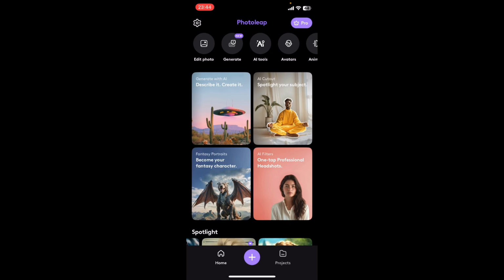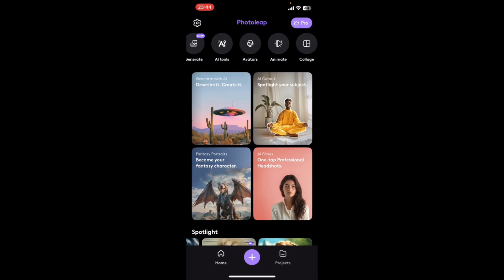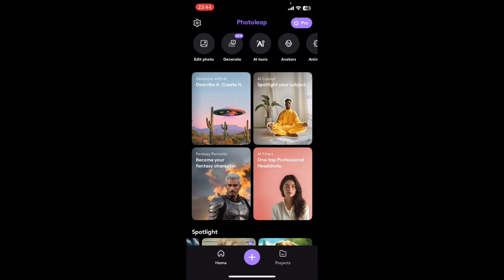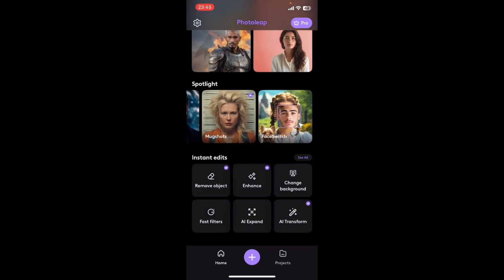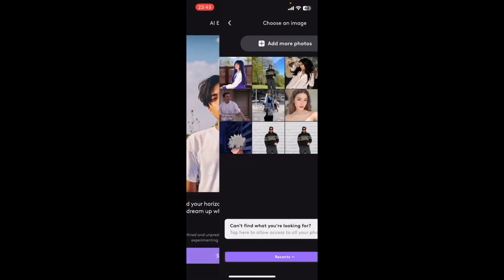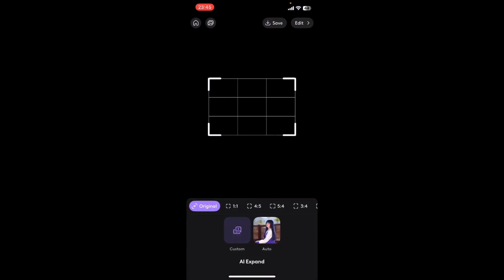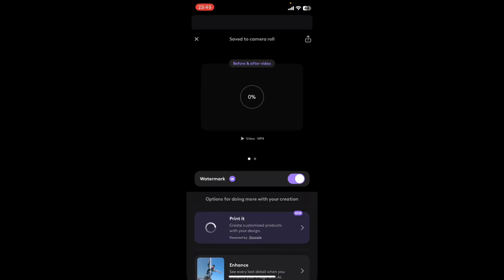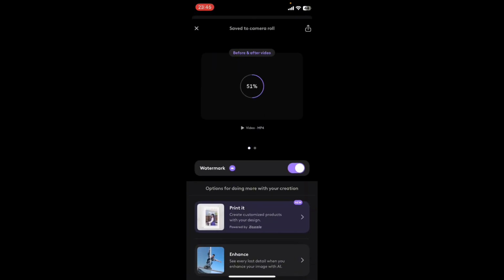How to Expand Horizons on Photoleap 2024 | Enhance Your Landscapes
Elevate your landscape photography by expanding horizons with Photoleap 2024. This guide covers how to seamlessly extend backgrounds, blend skies, and create breathtaking panoramic visuals that captivate your audience.